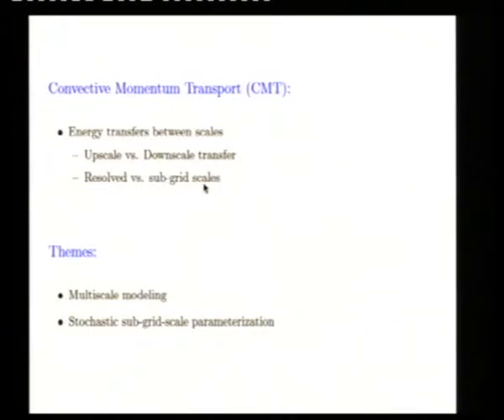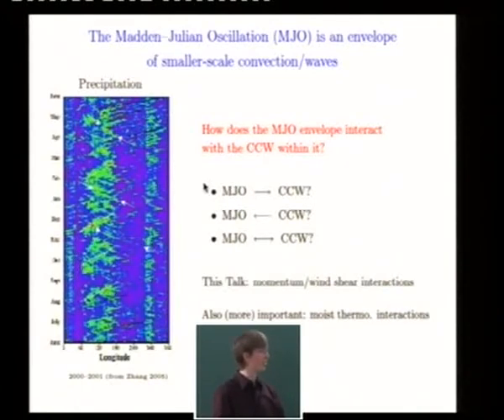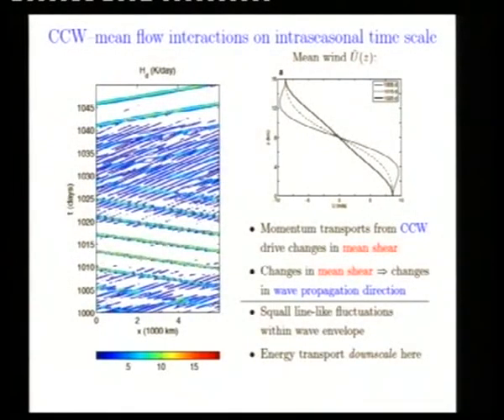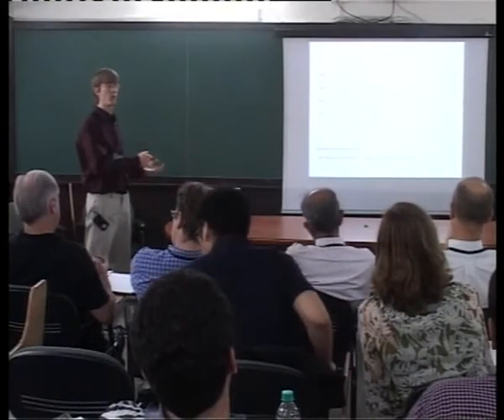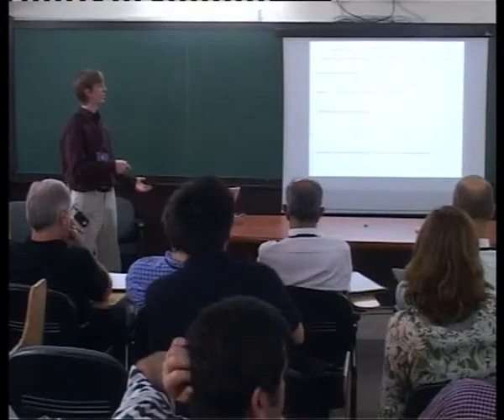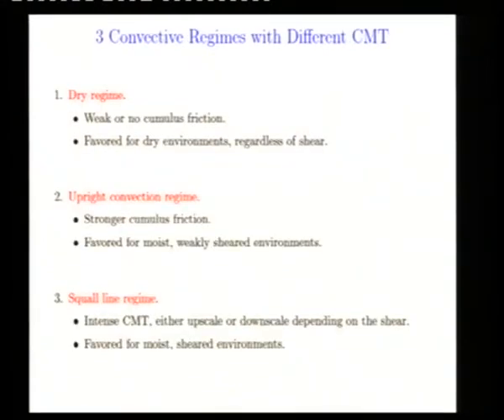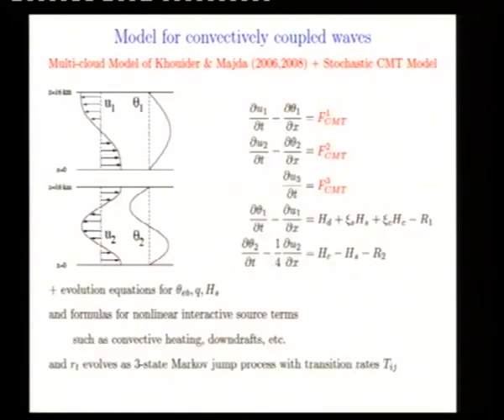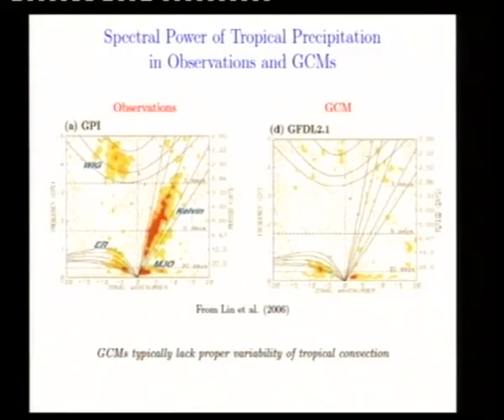Convective momentum transport and multiscale models - Samuel Stechmann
Convective momentum transport and multiscale models
Samuel Stechmann,
U.Wisconsin, Madison, USA.

DISCUSSION MEETING:
MATHEMATICAL PERSPECTIVES ON CLOUDS, CLIMATE, AND TROPICAL METEOROLOGY

MONDAY, 21 JANUARY, 2013
(PART 5)